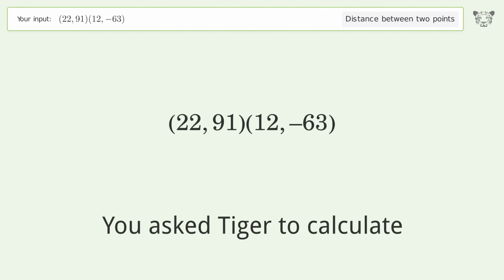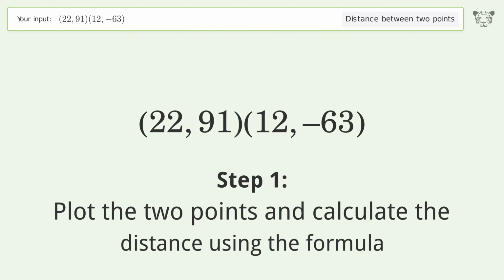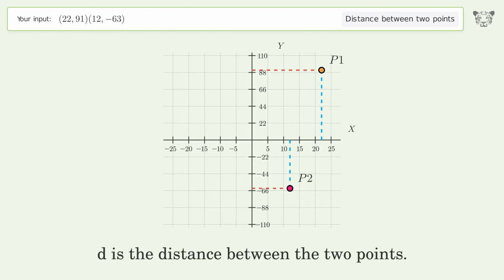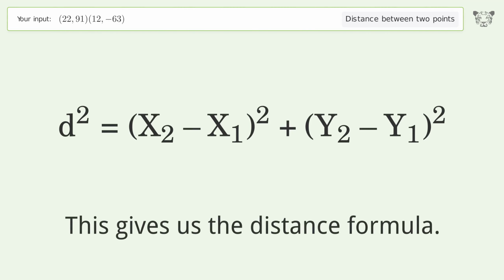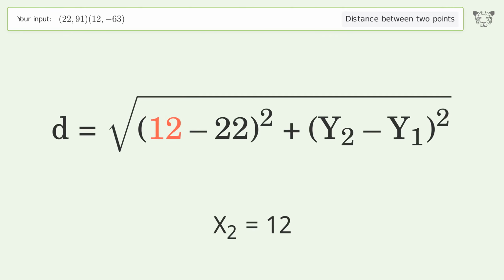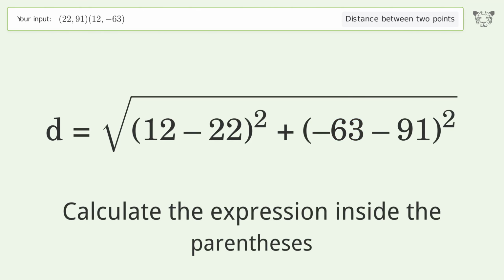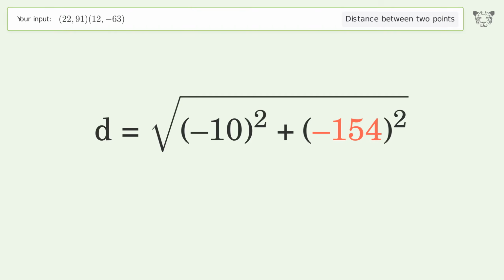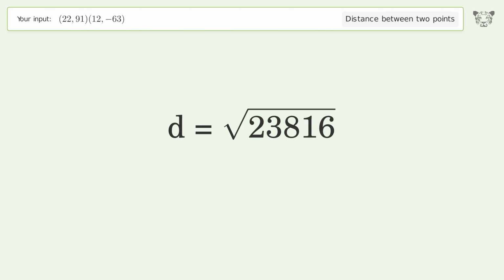Find the distance between two points p1 (22,91) and p2 (12,-63): Step-by-Step Video Solution